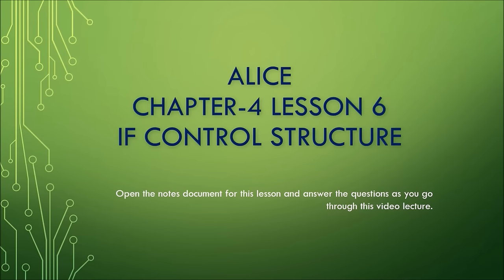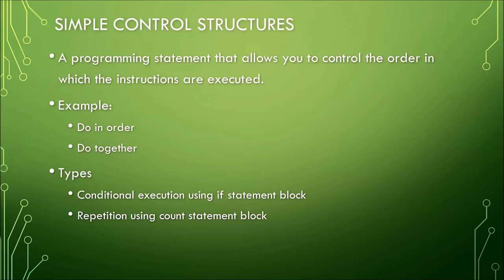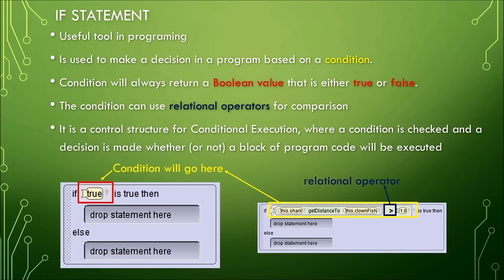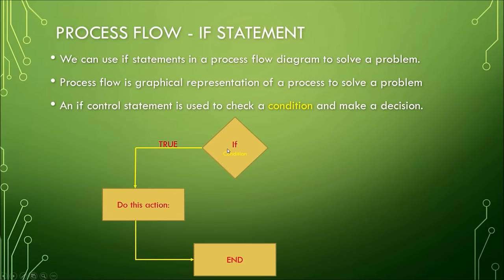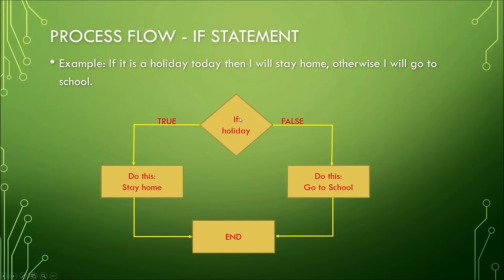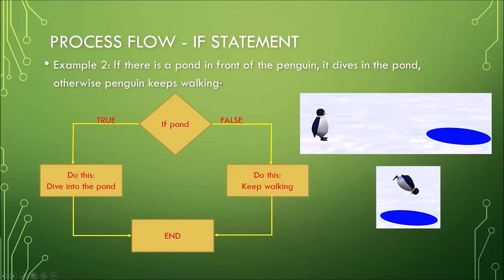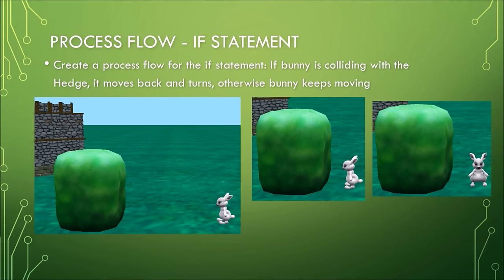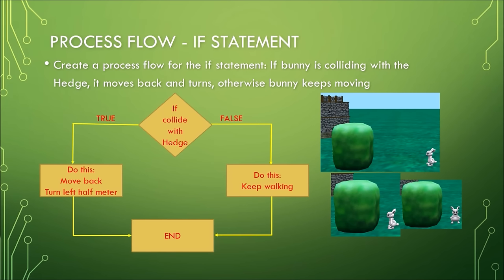Ch4 Lesson 6 If Control Structure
Alice Programming
Chapter 4 Lesson 6 If Control Structure
Magnet Program